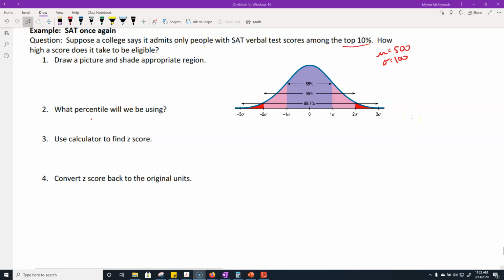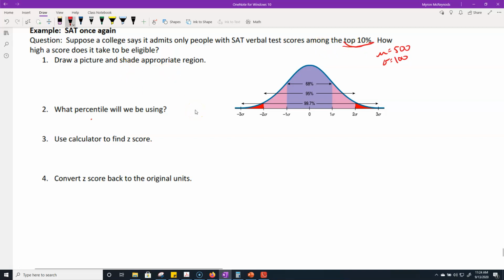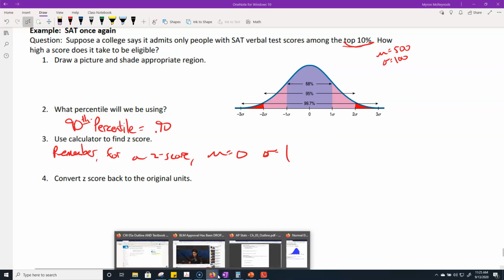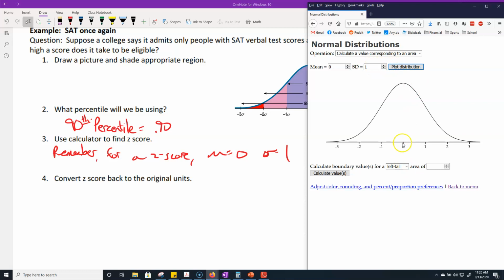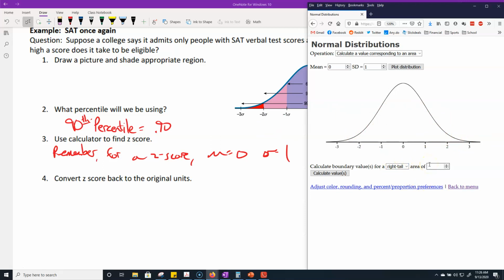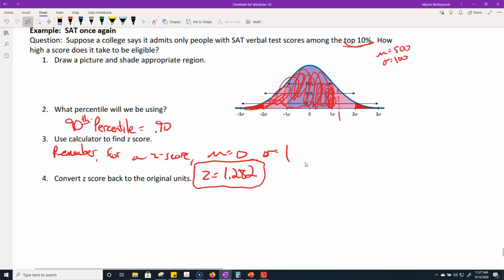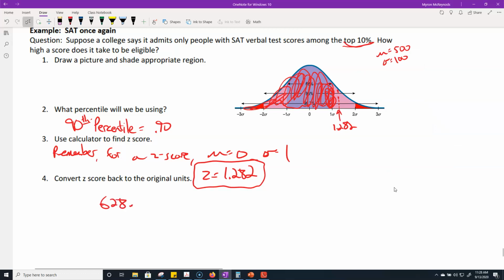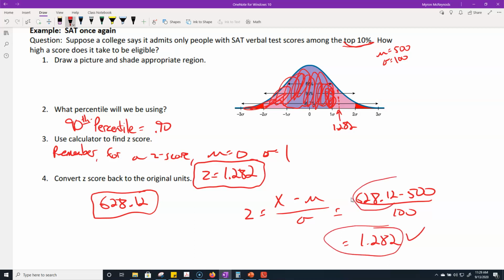Ch 5 Outline Example #04 SAT Once Again Stapplet